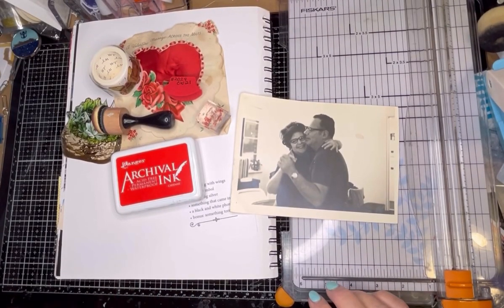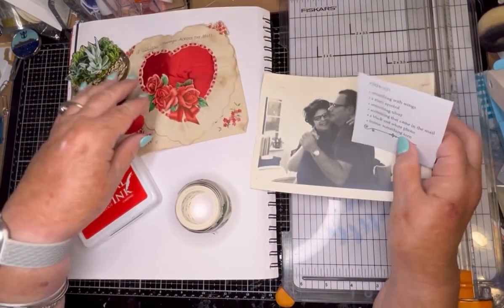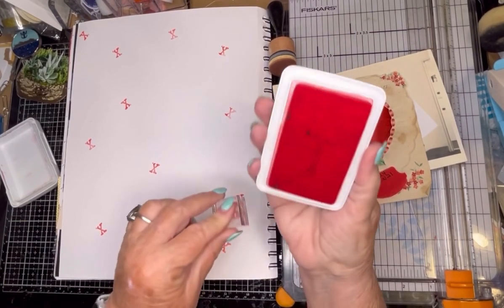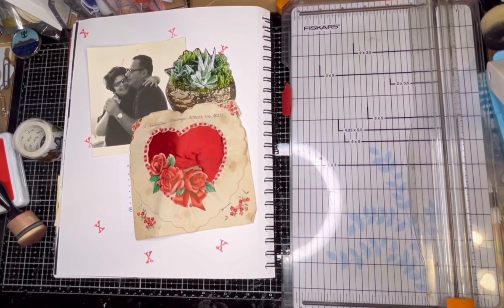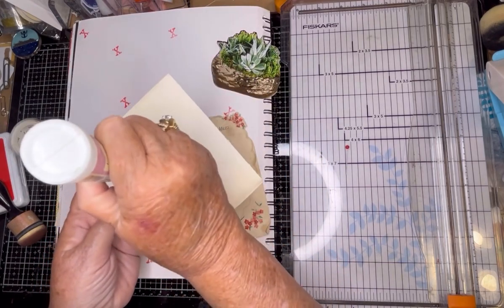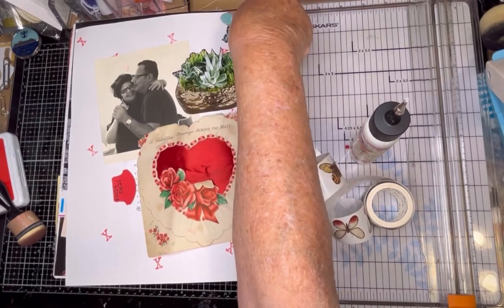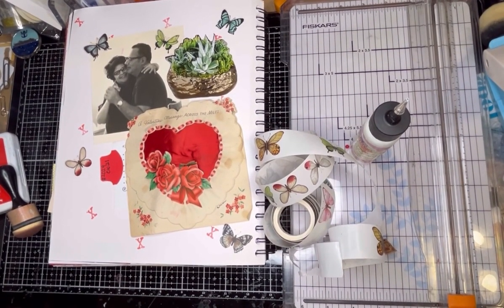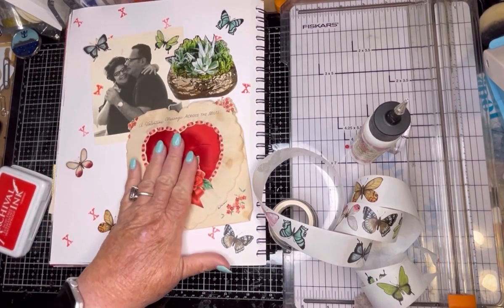🌻 2024cw21 Margarete Miller Collage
I really enjoyed using a card from my dad and a picture of my parents!